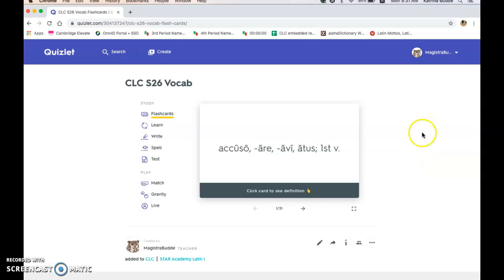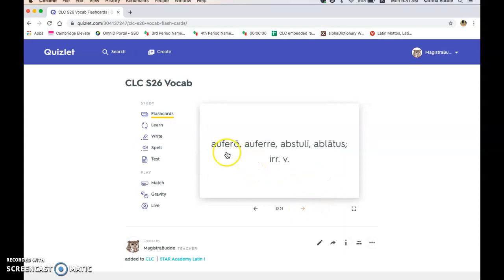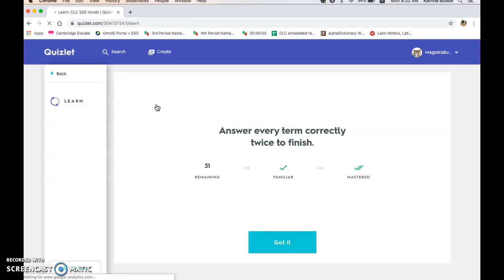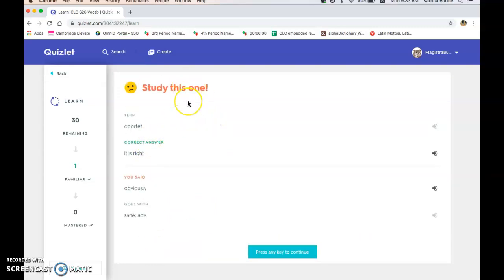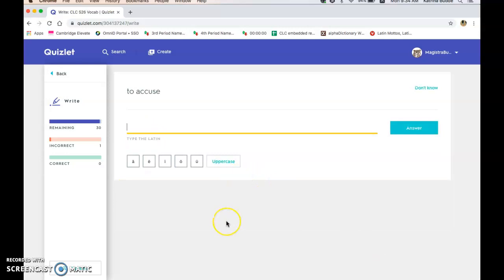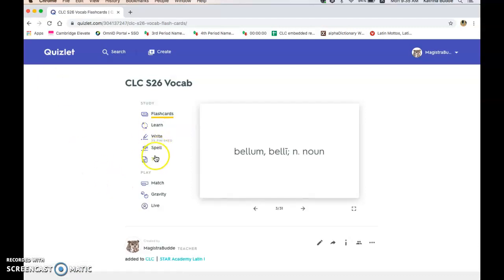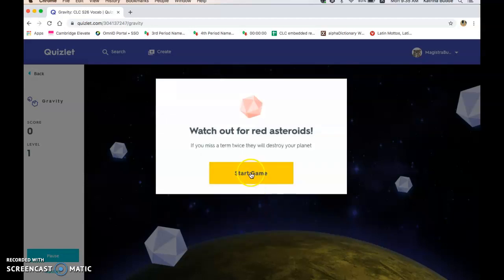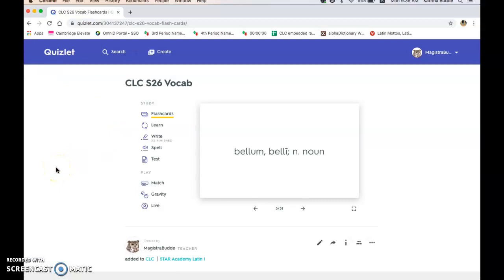Quizlet for Latin III